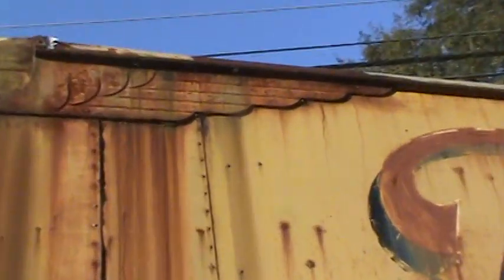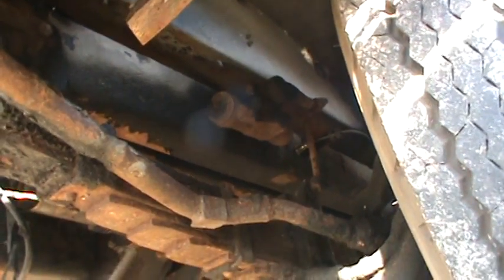a cool truck